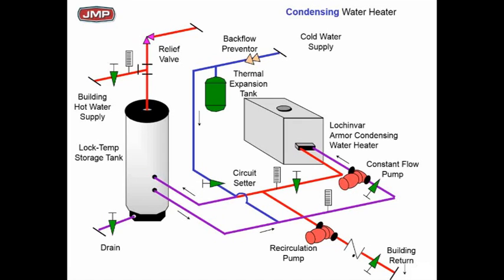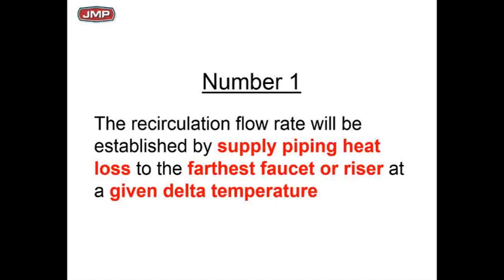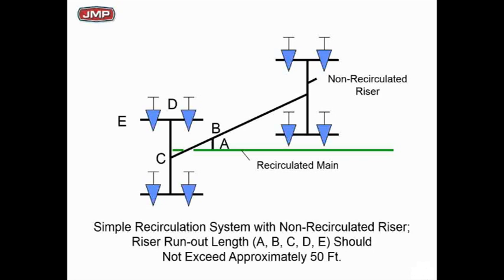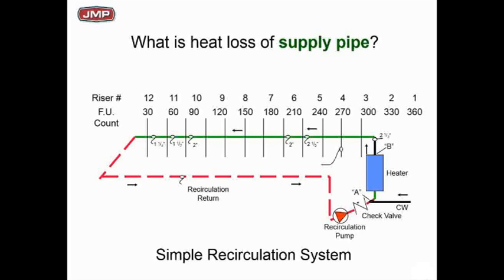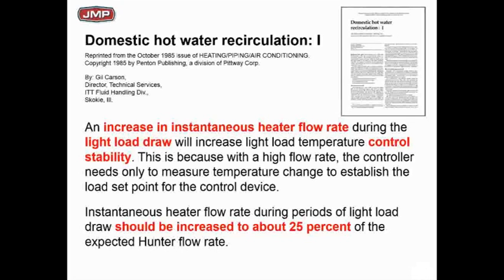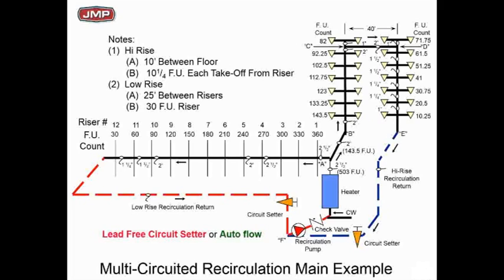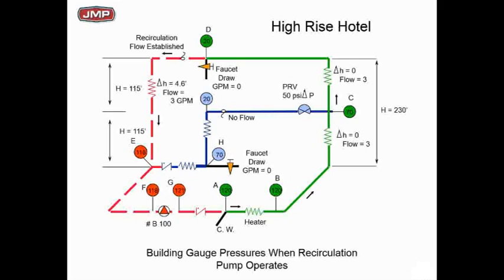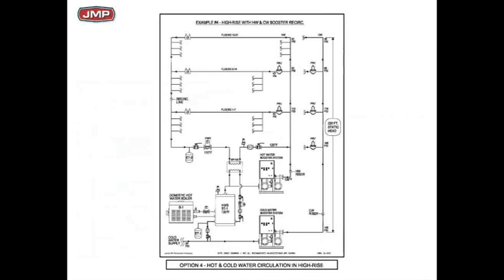Domestic Hot Water Recirculation